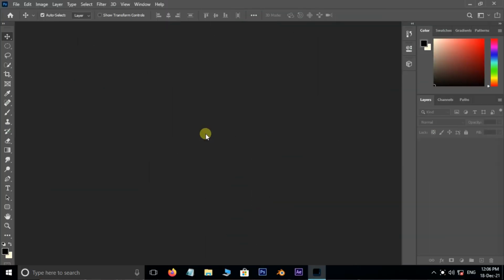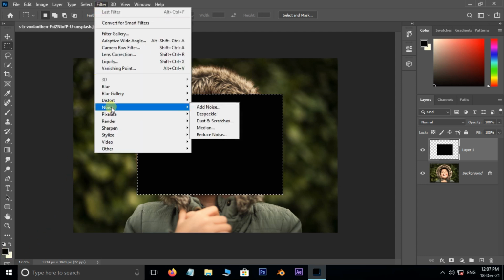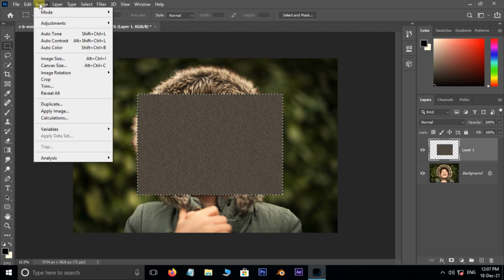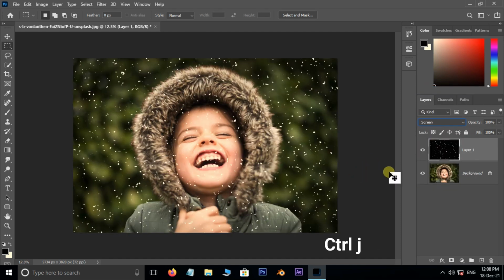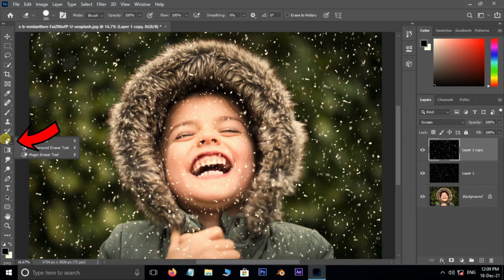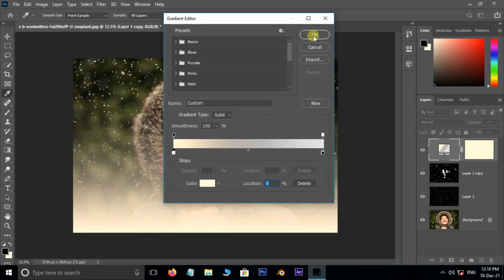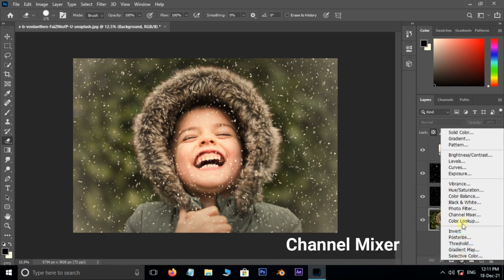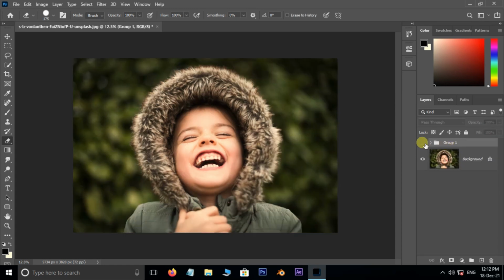SNOW EFFECT in Photoshop | How To Make Snow Effect in Photoshop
Hi Friends, In this photoshop tutorial you learn how to make falling snow effect. This photoshop short tutorial is very helpful to know about filters and blending modes for beginners.

Source Image: Photo by S&B Vonlanthen on Unsplash